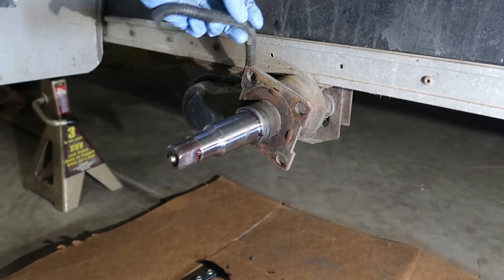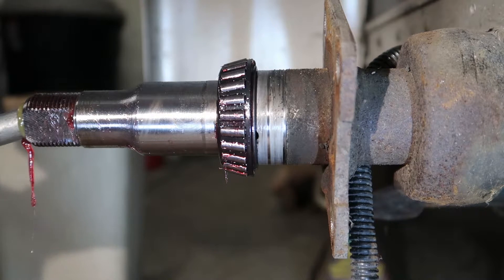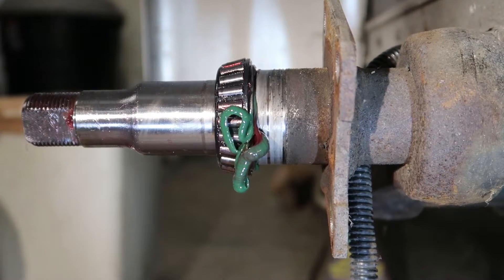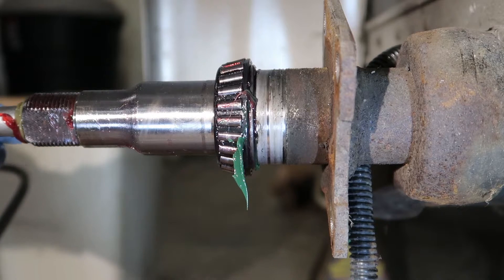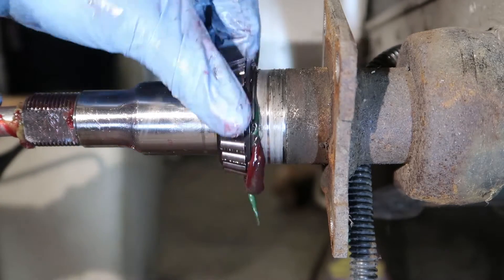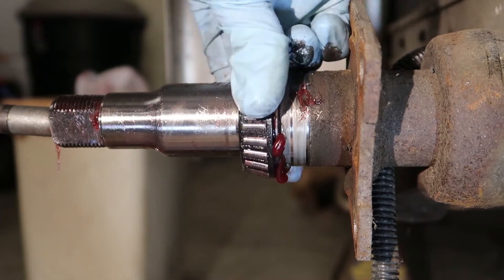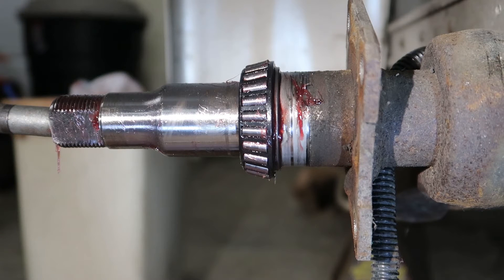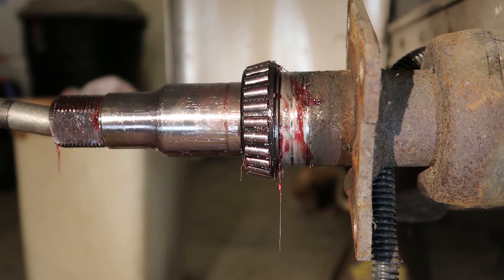EZ Lube Hubs EXPOSED! | Trailer Axle Maintenance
In this video I show where the grease goes when you grease an EZ Lube hub using the grease zerk on the end of the spindle.

This is on my 7x12 cargo trailer, which I'm doing a bearing repack and brake upgrade on.